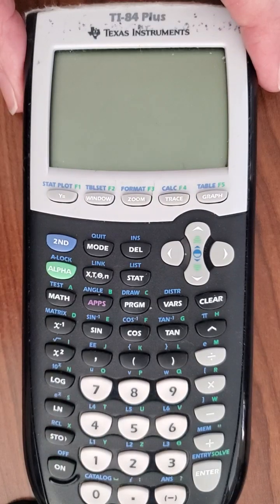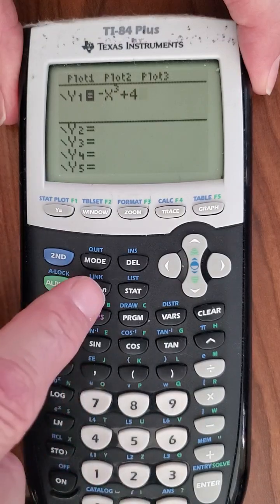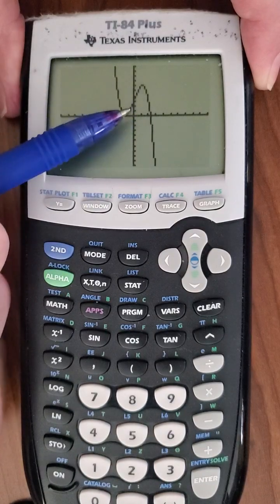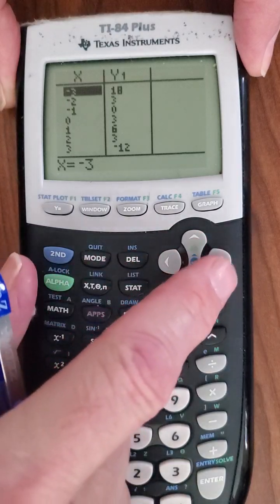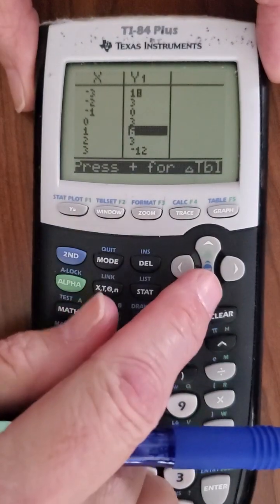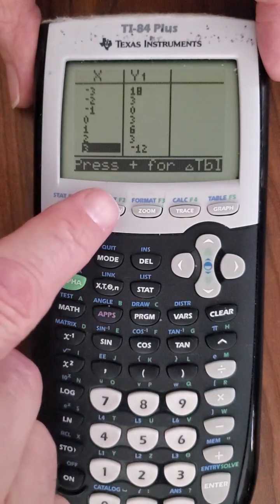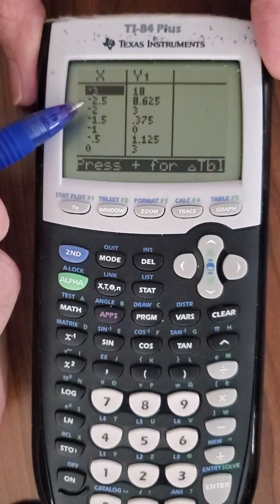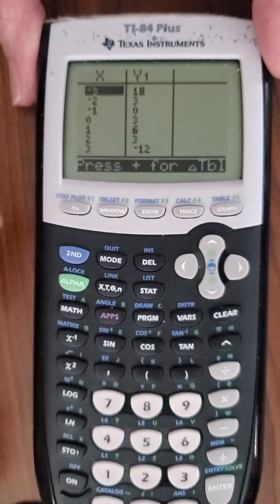Table of Values - Through TI-84 Graphing Calculator (5m32s)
Short tutorial to use for graphing a polynomial and then seeing and using the matching table of values.